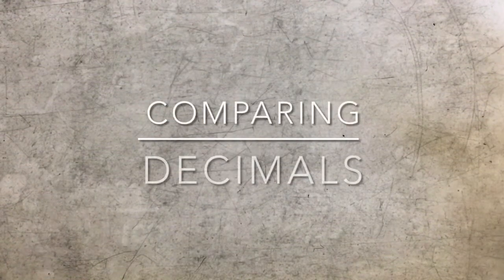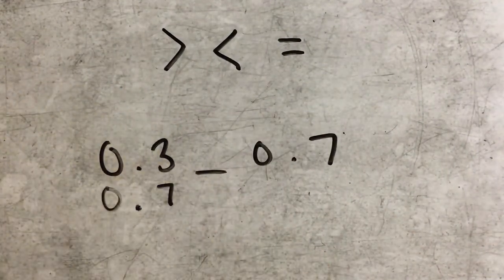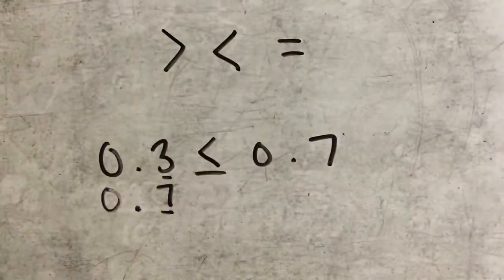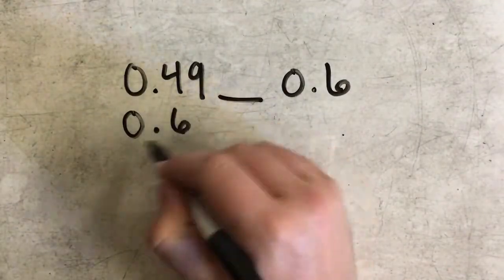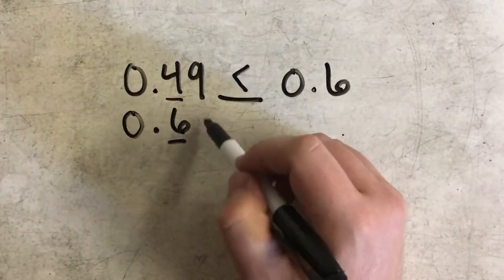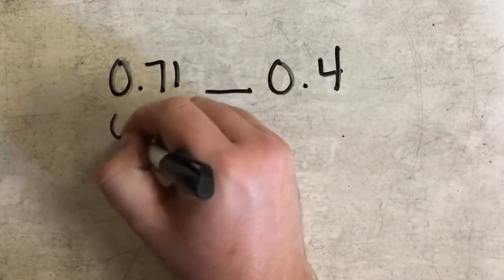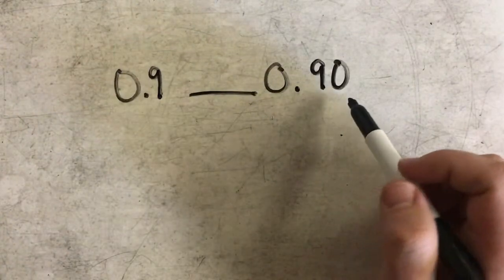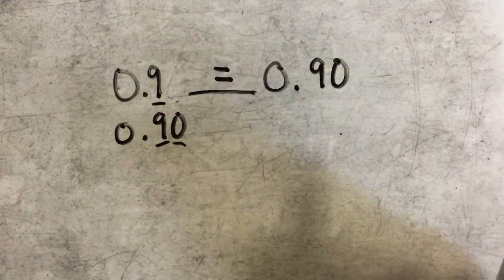Comparing Decimals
Learn how to compare decimals up to the hundredths place.